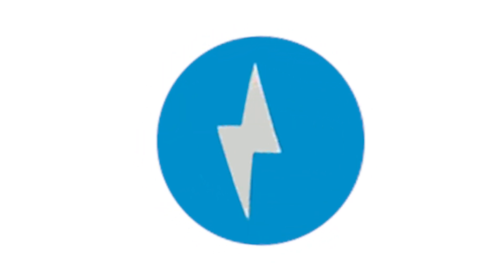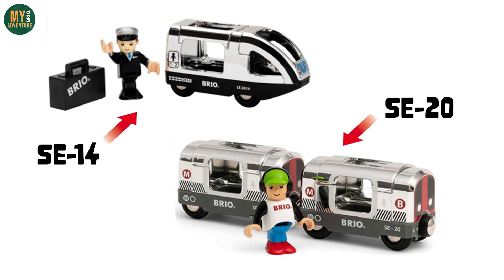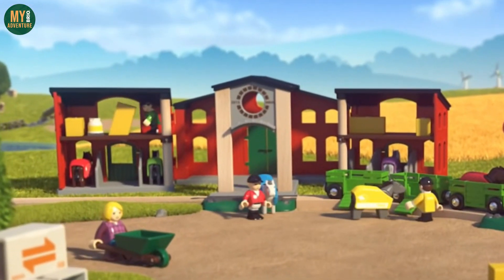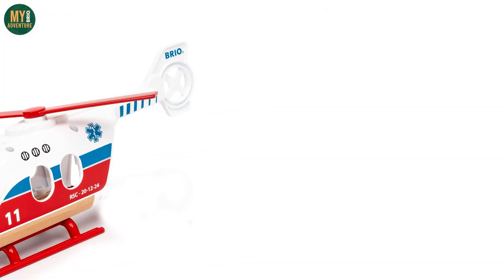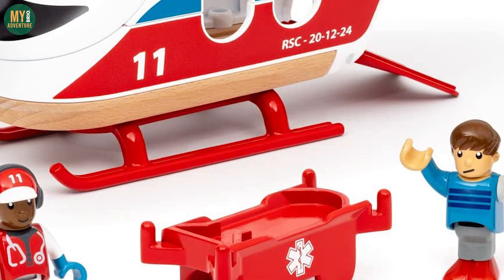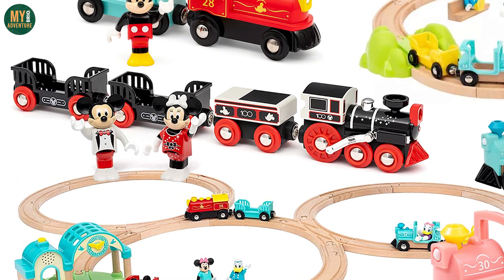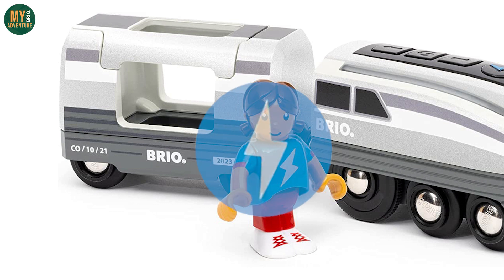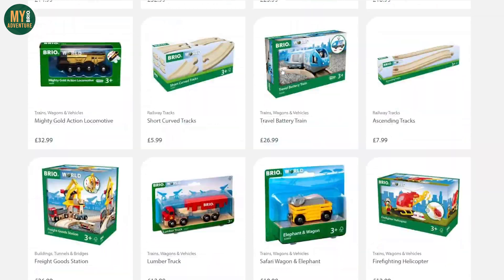NEW BRIO Trains Spring 2023 - Turbo Time!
BIG NEWS! New products have appeared on Amazon in Germany recently with a release date of March 15th 2023. Here is what we know so far and our first impressions!

⏱️TIMESTAMPS⏱️
0:00 Intro
0:18 BRIO 36040 SE-23 Train
0:43 BRIO 36012 Animal Barn Hay Loft
1:24 BRIO 36022 Medical Rescue Helicopter
2:06 BRIO 32296 Disney 100 Year Anniversary Train
2:31 BRIO 36003 Turbo Train
2:57 BRIO 2023 New Trains

🔗 FEATURED PRODUCTS 🔗
BRIO 36040 Special Edition 2023 Train
BRIO 36012 Animal Barn
BRIO 36022 Medical Rescue Helicopter
BRIO 32296 Disney 100 Year Anniversary Train
BRIO 36003 Turbo Train

By using the affiliate links we earn a small fee of your purchase, it does not cost you anything extra to use them and they help to support the channel by allowing us to purchase new items and create more videos for you. Thank you for the support!